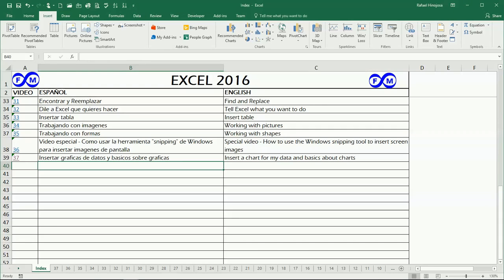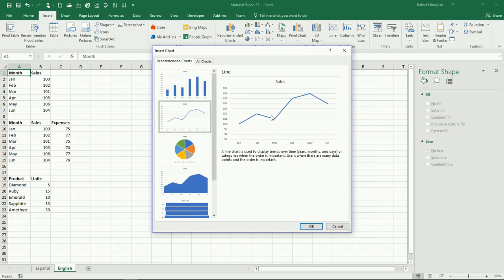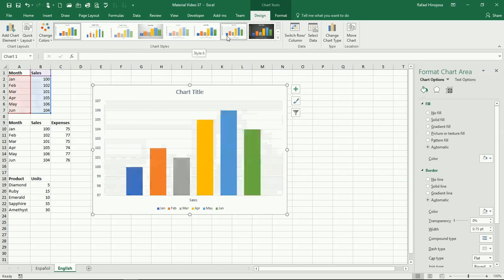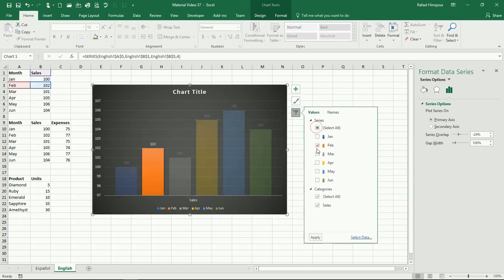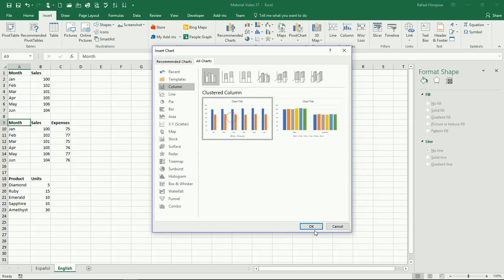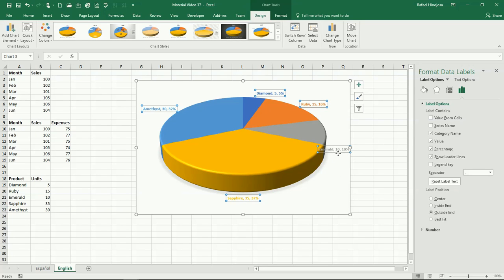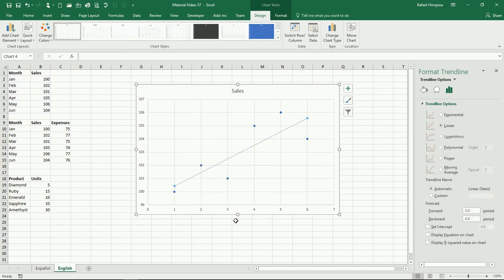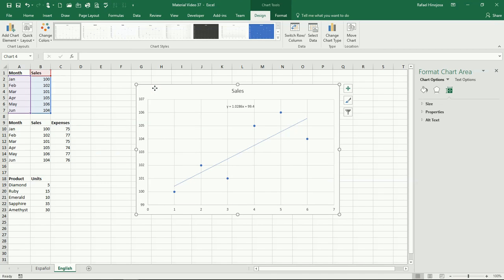37 ENG Excel 2016 Insert charts for my data and basics about charts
How to insert charts to visually represent my data and some basic work we can do with the appearance of the chart to make it more visually appealing.